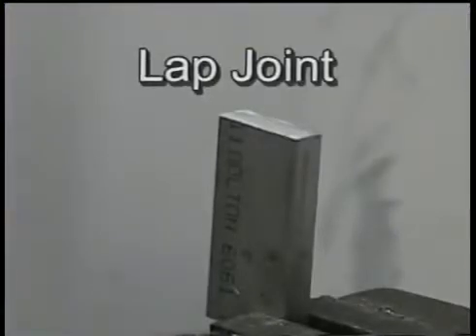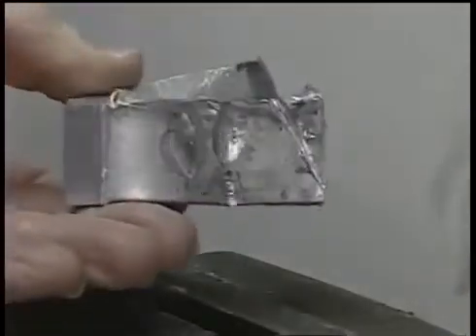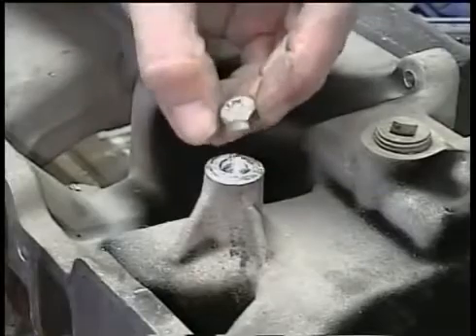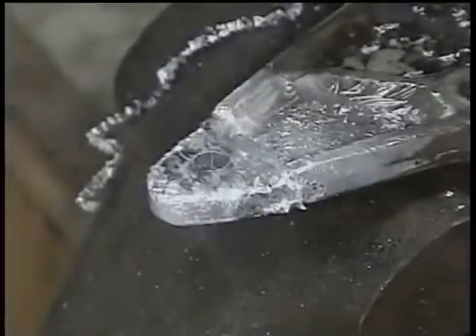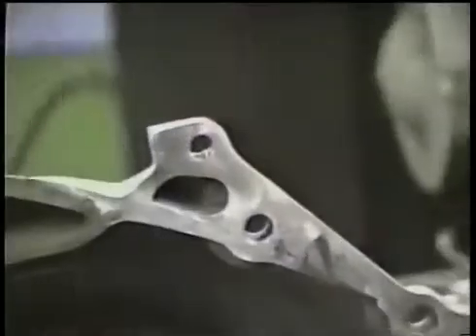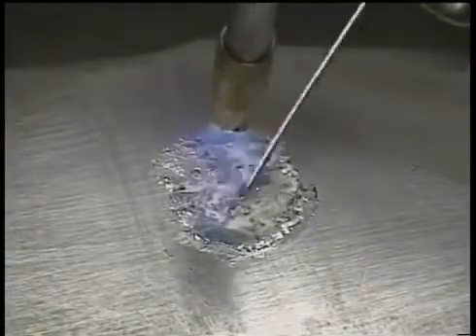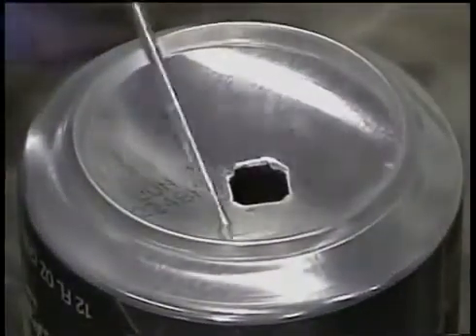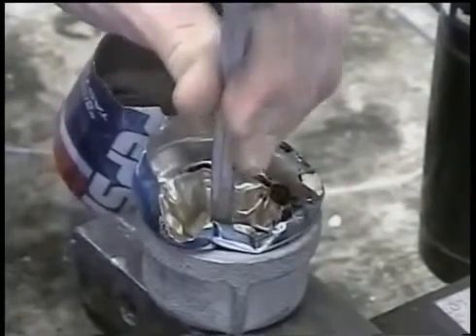HTS 2000 最強大，最快速，最簡單的焊接產品～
HTS-2000適用於所有有色金屬合金，包括“全”鋁合金（甚至是不能焊接的鋁合金），鎂鋁混合物，鋅，壓鑄件，金屬罐，銅，青銅，鎳，鈦和鍍鋅零件。

任何人都可以使用HTS-2000釬焊棒快速輕鬆地修復鋁和鑄件
世界上最強大，最快速，最簡單的零件維修。

這種新的修復技術在鋁，鑄鋁，金屬罐，銅，鎂以及所有白色或多孔金屬上表現良好。使用鋁焊條或其他釬焊產品的焊接機，您可以輕鬆修復幾乎無法修復的腐蝕或油浸區域。

在沒有焊接機的情況下修復比分鐘更新的任何部件

修復發動機缸體，車輪和鋁製頭部的鋁裂縫。
修理鐘罩，油底殼和散熱器上的孔。
輕鬆修復鋁製船，油箱，冷凝器和空調管路中的洩漏。
在變速箱殼體，交流發電機和發電機中，螺紋修復很容易。
僅使用我們的材料和熱源重新製作一個部分或重新製作鋁耳。